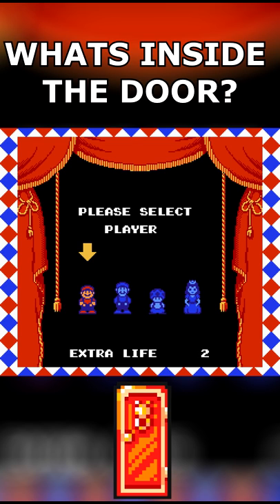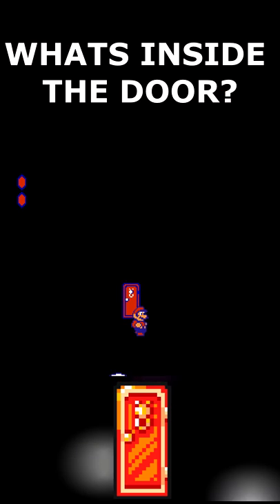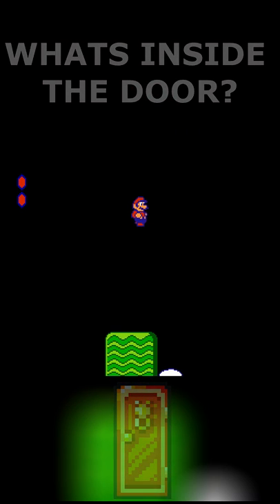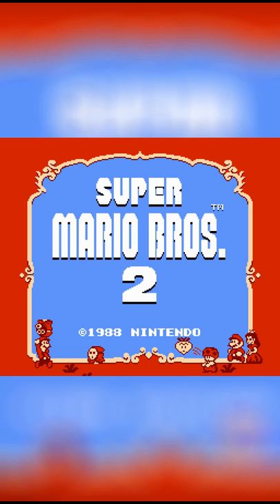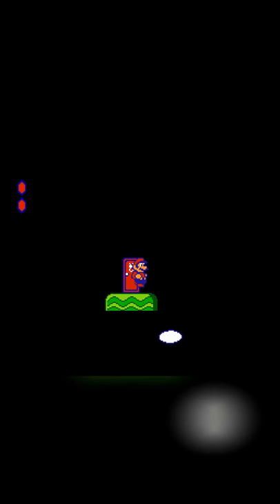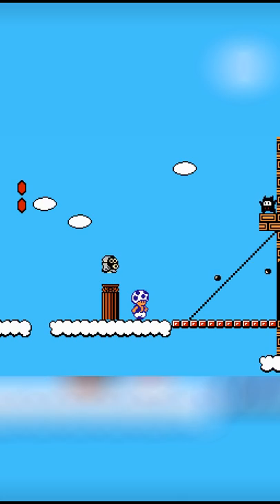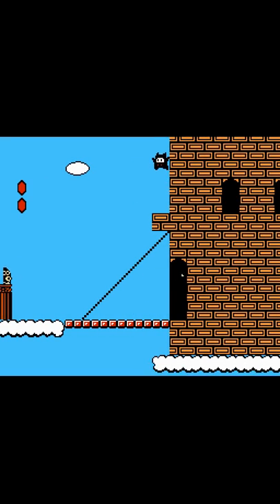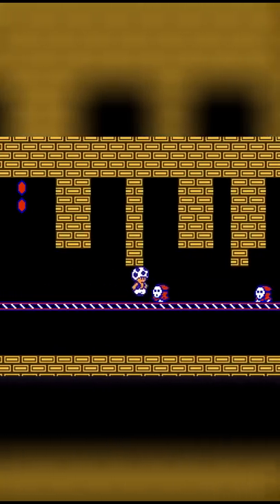Whats Inside The First Door in Mario 2?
Super Mario Bros 2 Region Break coming soon!